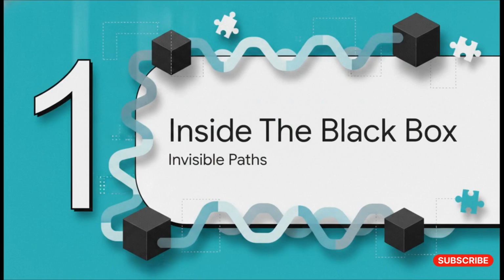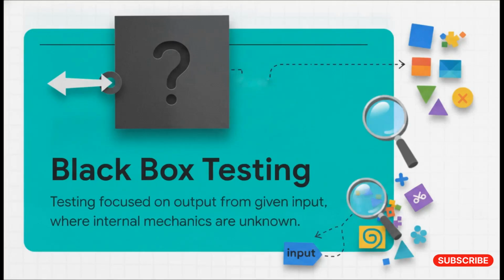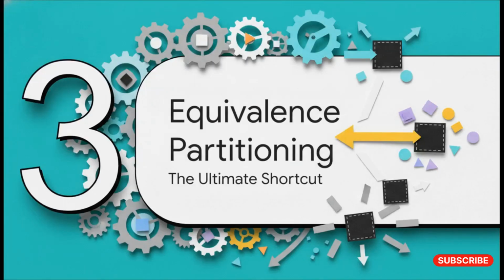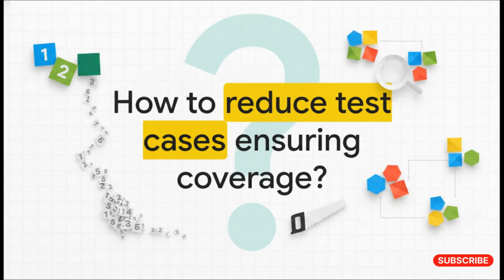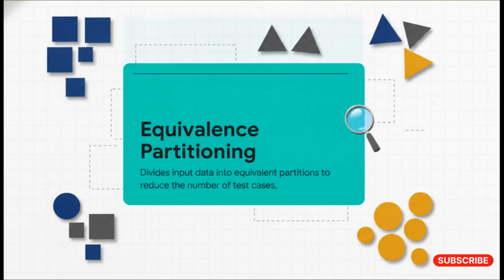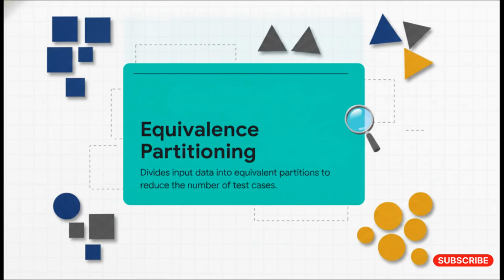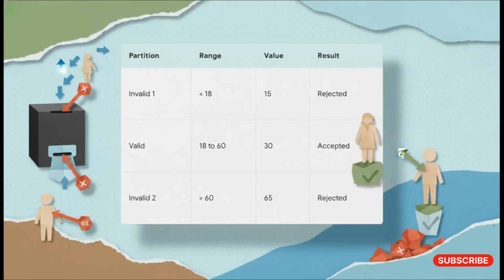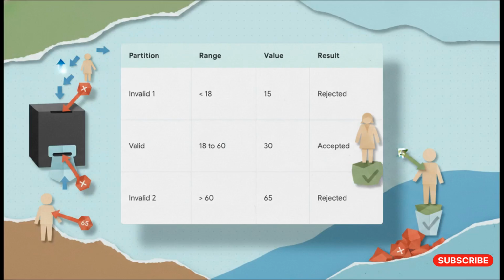Black Box Testing Technique | Equivalence Partitioning Explained with Real Examples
Master Black Box Testing with this complete guide to Equivalence Partitioning (ECP) – one of the most important and practical software testing techniques. Learn how to divide input data into valid and invalid partitions to reduce test cases while ensuring maximum coverage.
In this video, we explain:
• What is Black Box Testing and why it matters
• Key principles of Equivalence Partitioning
• Step-by-step numerical example: Age Field (18-60) with Invalid and Valid Partitions
• Real-world application in unit, integration, and acceptance testing
Perfect for beginners, QA engineers, and anyone preparing for software testing interviews.
If you're studying software testing, ISTQB, or want to improve your testing skills, this tutorial will help you understand Black Box Testing from a user's perspective.